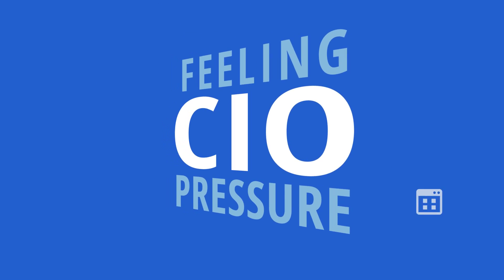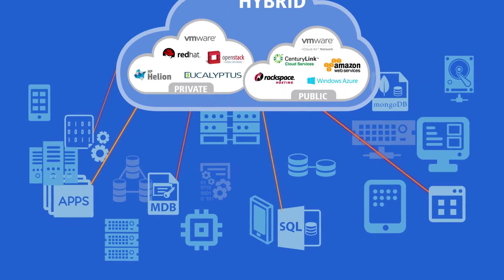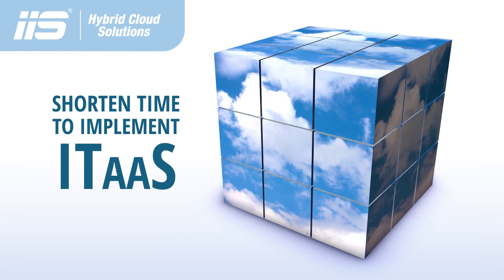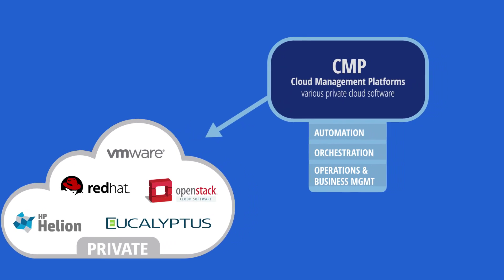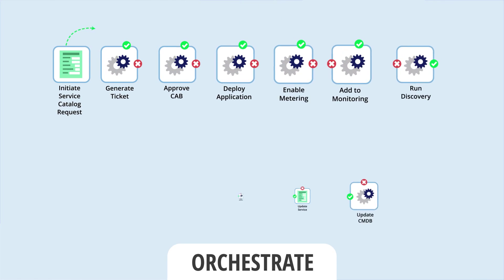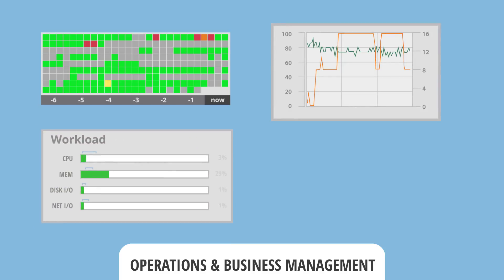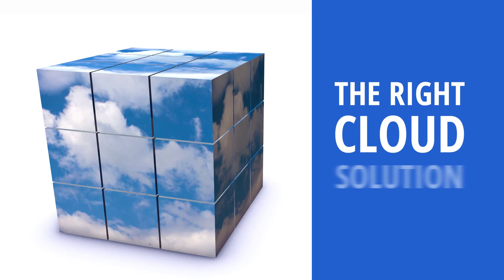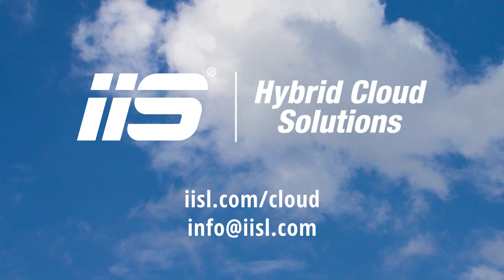Get Cloud Clarity - CMP